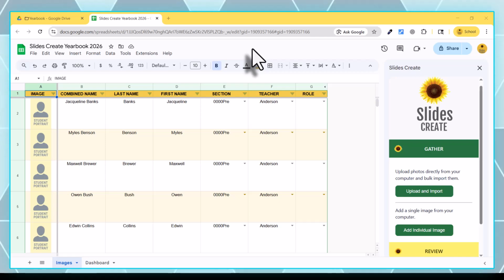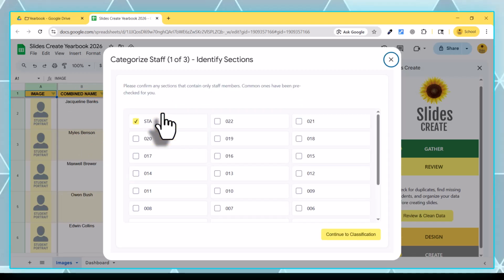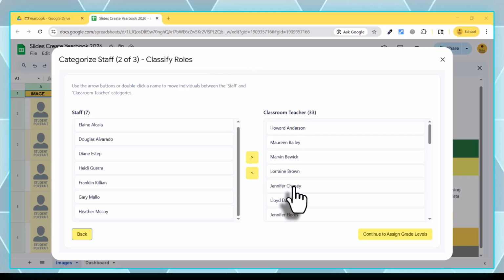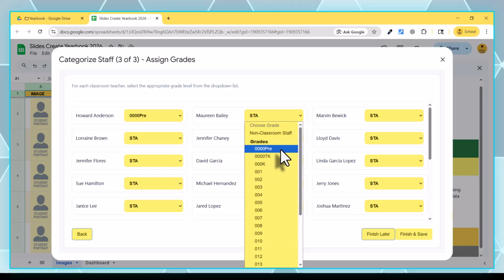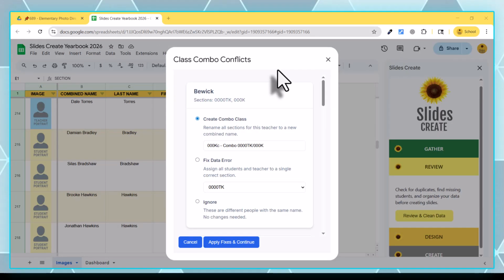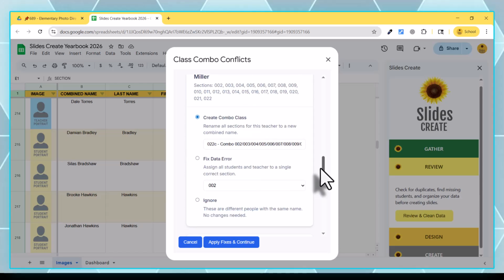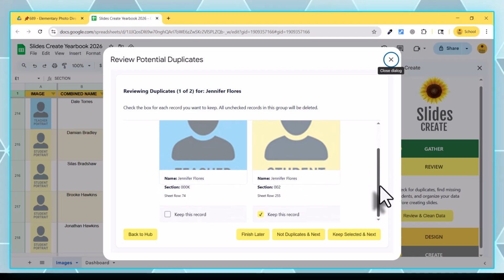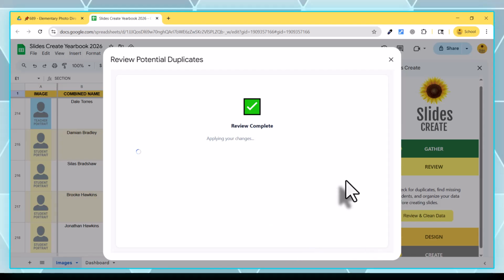How to Organize Teachers & Remove Duplicates (Slides Create Tutorial)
Before you build your pages, you need to organize your people! In this video, we walk through the first three steps of the Review menu in Slides Create. Learn how to sort your staff from your students and ensure no one appears in the yearbook twice.

Key Steps:

Classify Staff: Identifying which staff members are classroom teachers (Crucial for Elementary School!).

Teacher Sort: Assigning grade levels to teachers so they appear first on the class page.

Fixing Conflicts: Handling combo classes (SPED) and moving students to the correct section.

Check for Duplicates: Finding students who have two photos (e.g., original + retake) or share the same name.

00:00 Introduction
00:08 Review Hub and Needed Resources
00:20 1️⃣ Categorize Staff
01:49 2️⃣ Review Class Combo Conflicts
02:35 3️⃣ Check for Duplicates